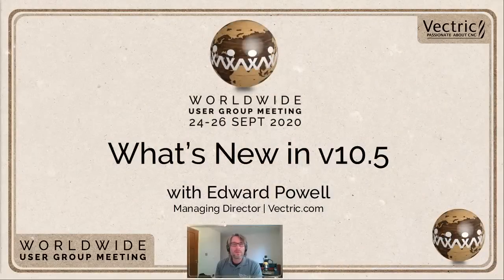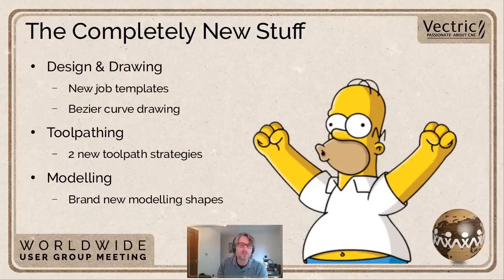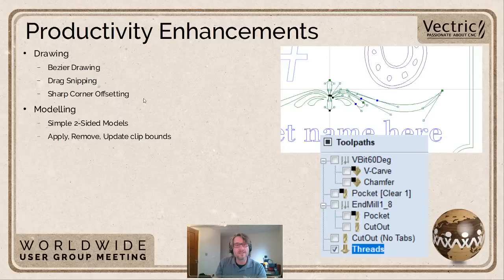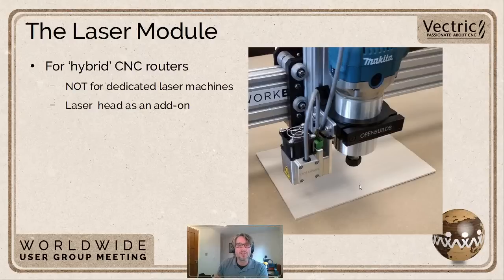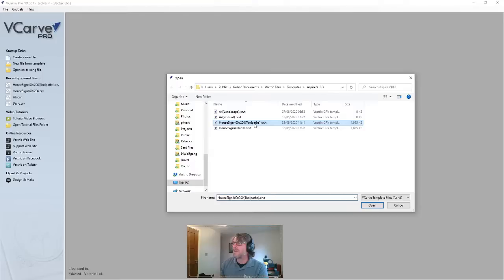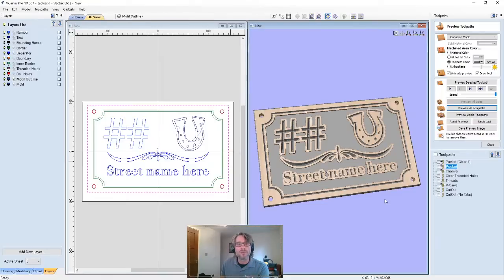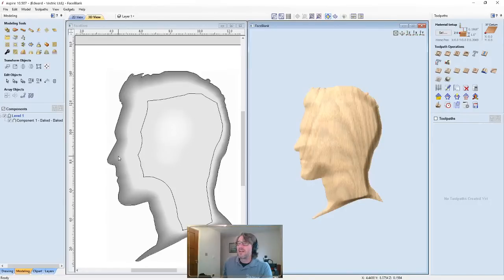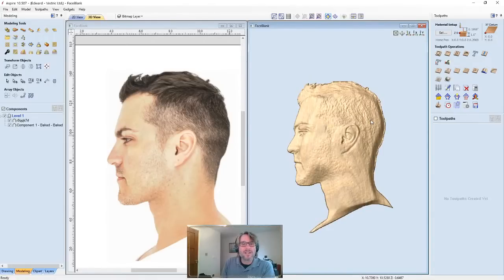What's New in V10.5 by Edward Powell | Vectric Worldwide UGM 2020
In this session, Managing Director, Edward Powell will be demonstrating all of the new features released in version 10.5 in action.

Sit back and relax while Edward showcases the latest enhancements to the way we draw and edit vectors, introduces two new toolpaths; thread milling and chamfer and two new modelling shape profiles! As well as taking you through; batch toolpath saving, multi-tool pocketing, automatic tab placement and much more!